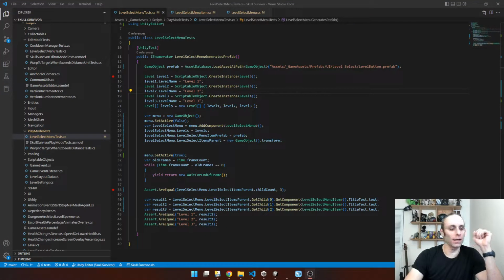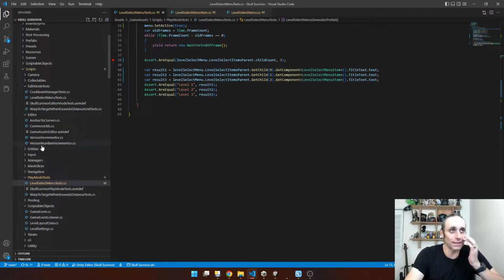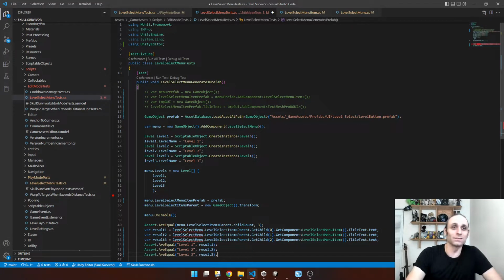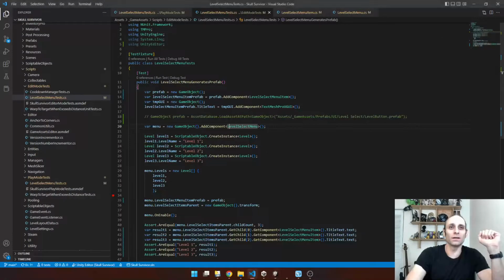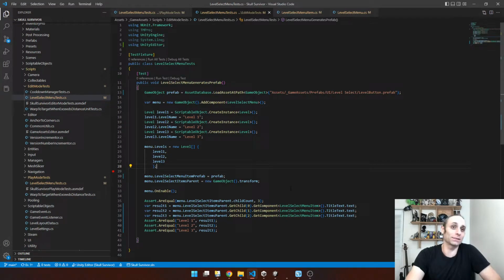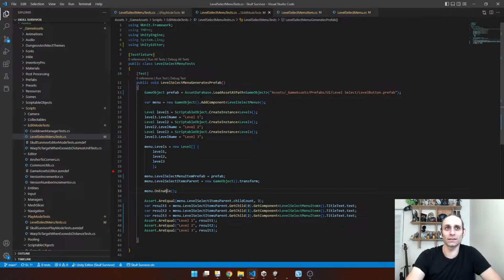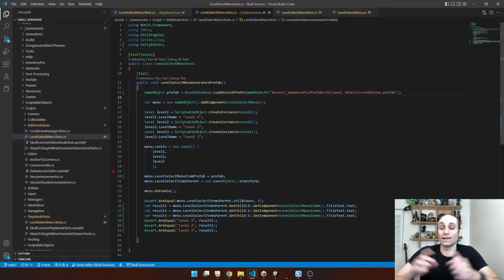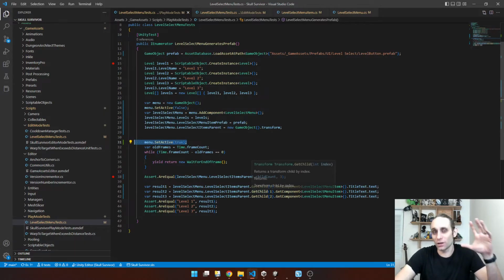PSA📢! Test Prefabs in NUnit Tests and Unity Tests 🤯🤯🤯 Prevent runtime Instantiate from shallow copy!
Join us on a thrilling journey as we explore new horizons in the world of Unity unit testing. This video unravels the mystery of how we can utilize prefabs inside Unity tests, a previously impossible task that promises significant enhancements to your game development process.

We dive deep into understanding play mode tests and unit tests, tackling the issue of 'deep copy' during instantiation and discovering how to successfully retrieve level data. The video also examines the powerful interplay of prefab testing, scriptable objects, and the Unity version of N unit tests, paving the way for some really exciting possibilities.

Learn how to create prefabs from the asset database, attach them to a menu, and write tests against your prefabs. Additionally, we share insights into the on-enable loop and its interaction with scriptable objects created at runtime within the test environment.

The video concludes with a teaser for our next episode where we'll explore player preps and their effect on Unity tests.

So, if you're interested in cutting-edge Unity testing strategies that can revolutionize your development process, this video is a must-watch.